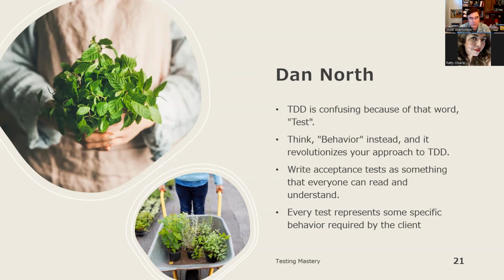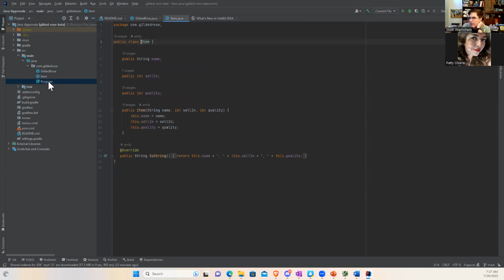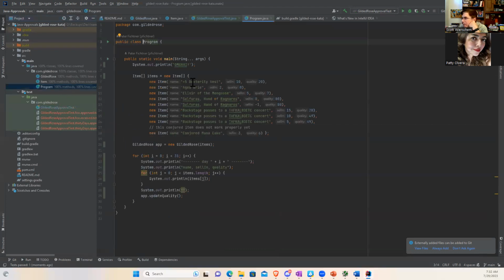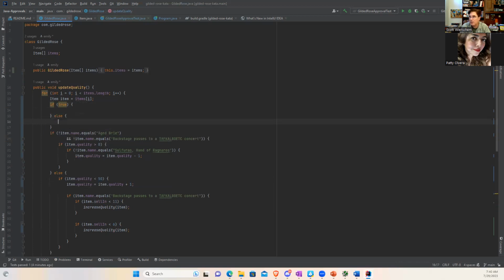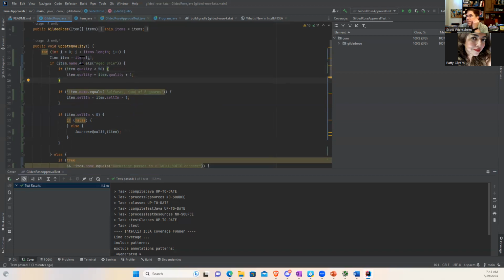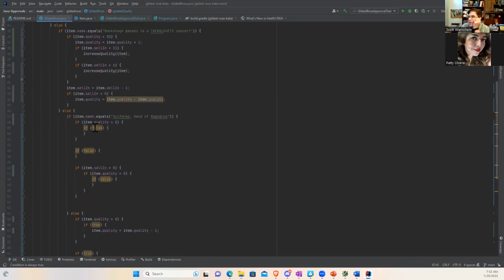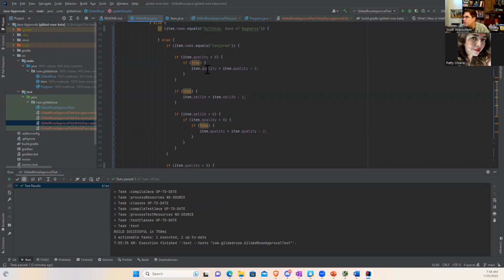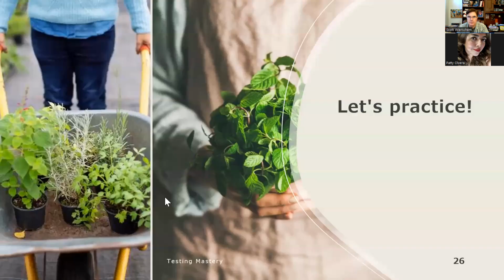Module 3: Test Mastery (part 3: Test Driven Maintenance)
We learn how to take the principles of TDD and apply them to maintaining an existing code base by working through the Gilded Rose Kata.